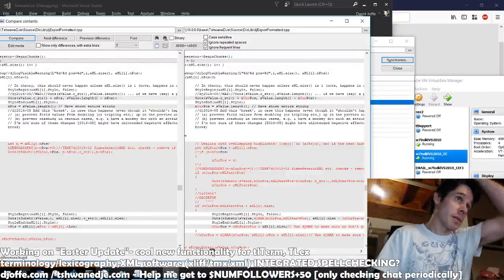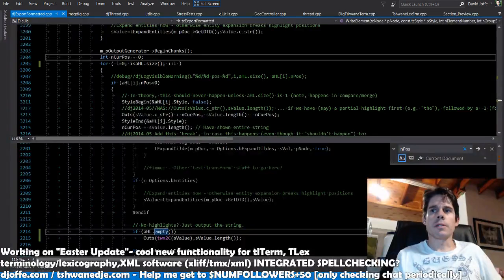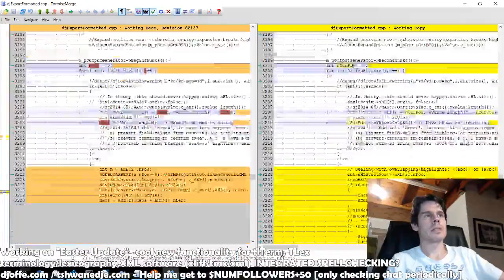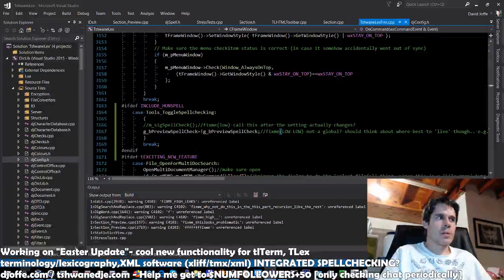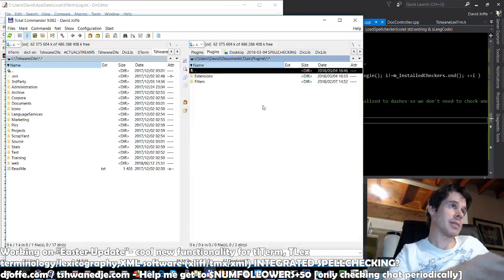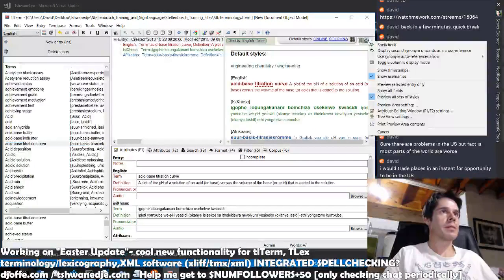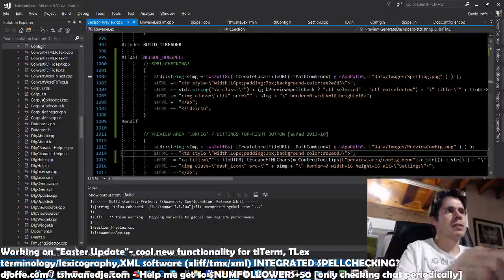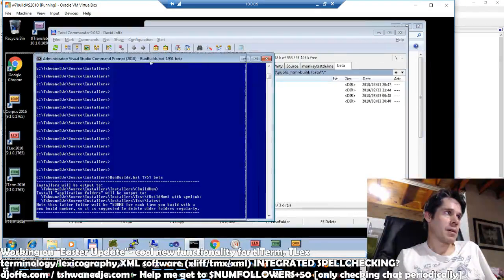LiveCoding Spellchecker integration C++ tlTerm,TLex + MISC 4 Mar 2018